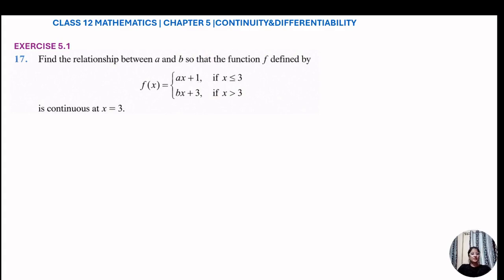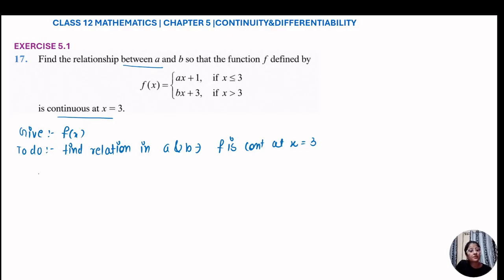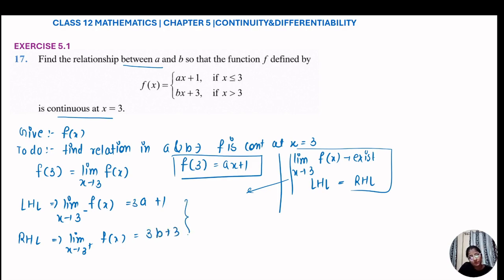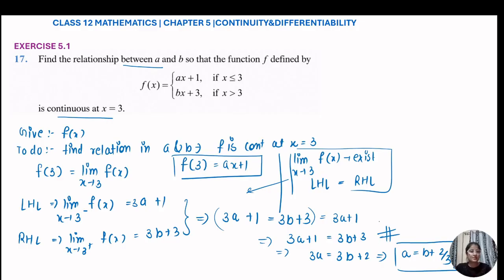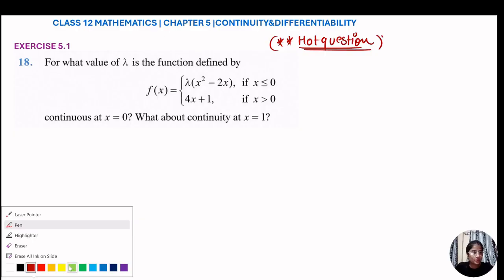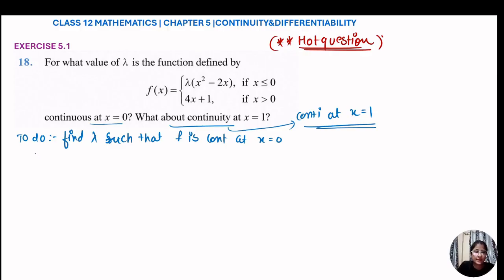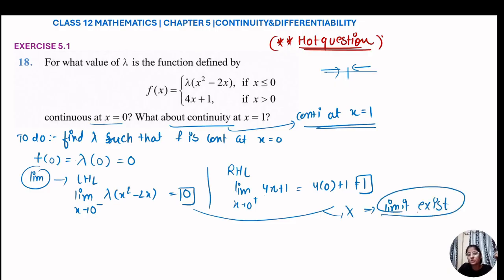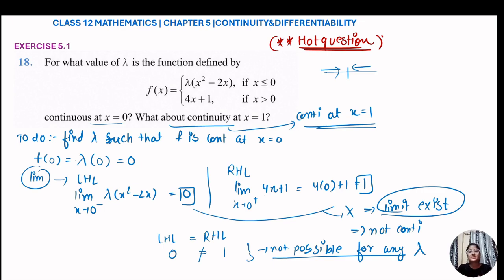Class 12 Maths | Chapter 5 | Ex 5.1 Q17, 18 | Continuity & Differentiability | Board Exam